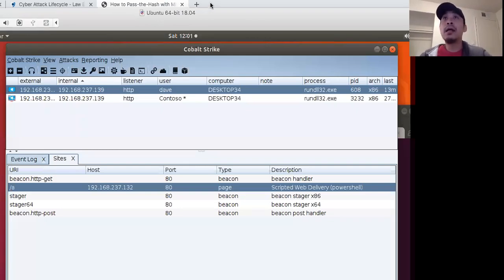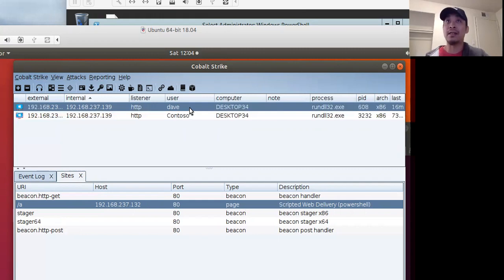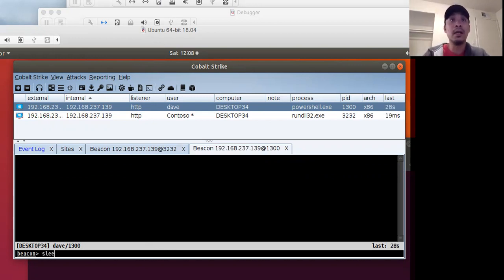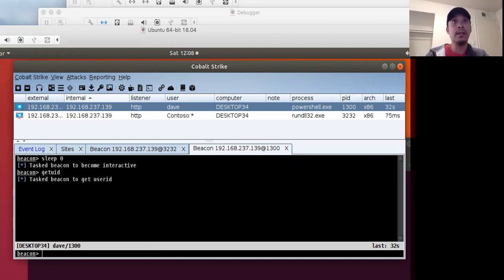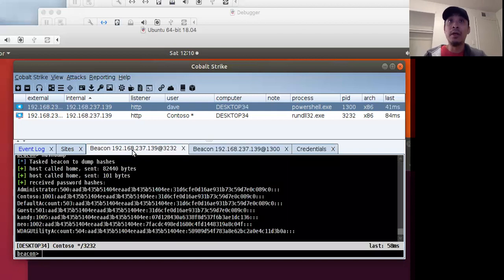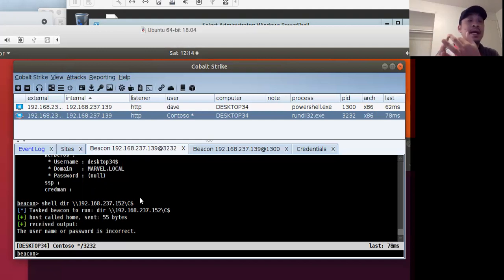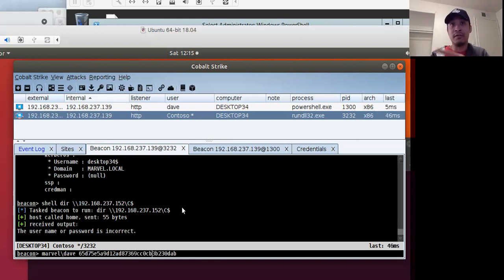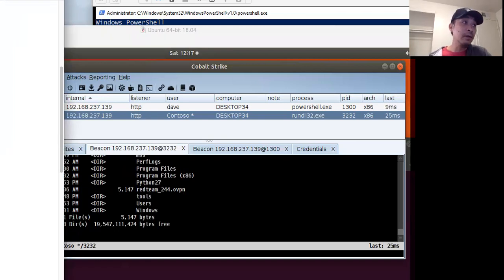cobalt strike: mimikatz pass-the-hash and WMI lateral movement